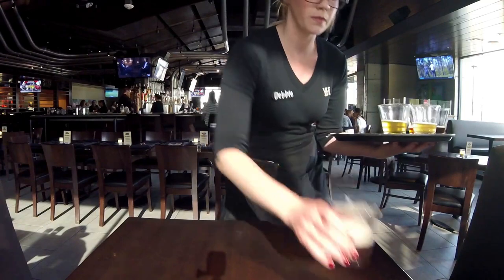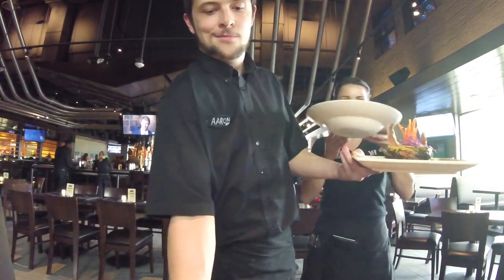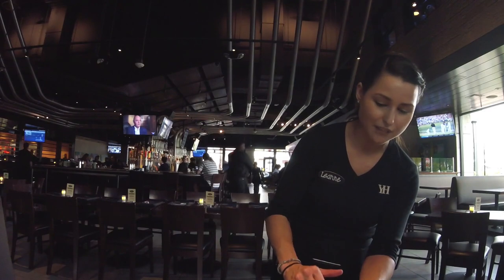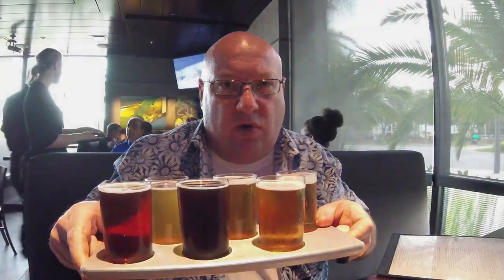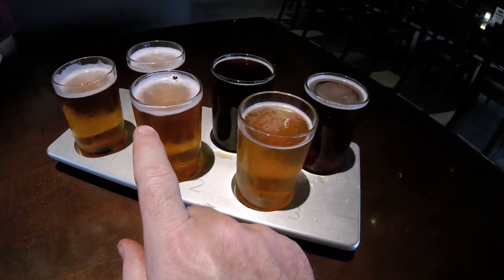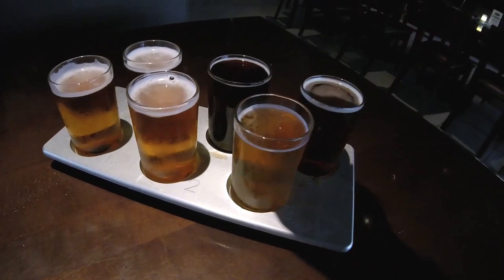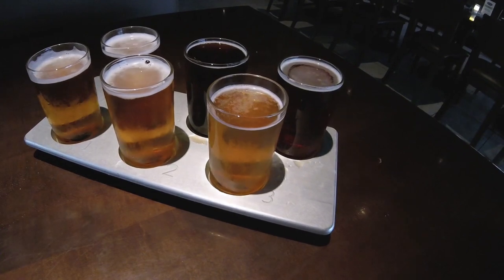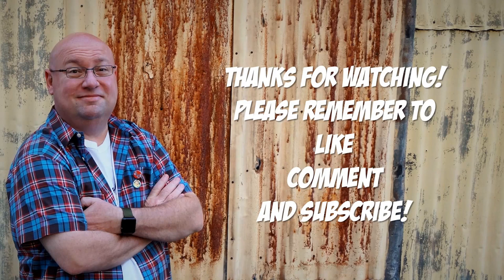Beer, beer and more beer at Yard House at I-Drive 360 on Orlando's International Drive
Looking for a pint of beer while on vacation in Orlando? Looking to try a local craft beer while visiting Disney World or Universal Studios? Look no further than Yard House on International Drive in Orlando, deep in the heart of tourist town. For real.

When Yard House opened in 1996 in Long Beach, California, it revolutionized the restaurant industry by creating a 250-tap draft beer system. Its lofty design, warm wood accents, and industrial vibe with the use of steel and chrome, made it a dining destination from the start.

Nearly 20 years and 63 restaurants later, Yard House still leads the way with great food, classic rock and a vast selection of draft beer while evolving into an award-winning dining destination known for its menu of American favorites, crafted cocktails and endless fleet of tap handles featuring the best American craft and import beers.  The exhibition kitchen creates more than 100 items made from scratch daily with quality ingredients and globally inspired flavors.   The menu reads like a road trip across America and guests can select from an array of items, including grilled burgers, gourmet salads, street tacos, steaks, seafood and house favorites.

Each Yard House has its own distinct beer list with a handful of taps reserved for local and regional brewers along with an offering of seasonal and small-batch selections as part of the rotating Chalkboard Series. The glass-enclosed keg room showcases hundreds of steel barrels containing as much as 4,000 gallons of beer that flow to the center-island bar through an extensive network of tubing positioned overhead.  From there the beer is fed to the taps where it’s served ice-cold by the pint, 9-ounce shorty, goblet or half-yard glass container.  Yard House is also well-known for its classic rock boasting a library of 5,000 songs with each location having its own distinct playlist.  Yard House is open daily for lunch, dinner and late-night dining.

Yard House I-Drive 360
8367 International Drive

Located in I-Drive 360, a state-of-the-art entertainment destination that encompasses 20 acres on famed International Drive! I-Drive 360 is also home to The Orlando Eye observation wheel, Madame Tussauds Orlando Wax Museum and Sea Life Orlando Aquarium.

About:
Eating Orlando, Orlando's favorite food blog, is now on YouTube. Join food writer James Emerson, and his band of hungry hipsters, on a gastronomical road trip across Orlando, the theme parks, and all of Central Florida. From Disney to Universal and Apopka to Zephyrhills, we’ll visit the best places to eat all across the state. Come join the expedition as we continue eating Orlando one restaurant at a time!